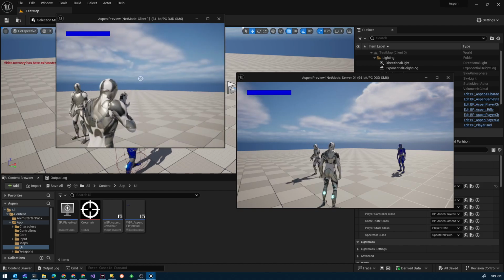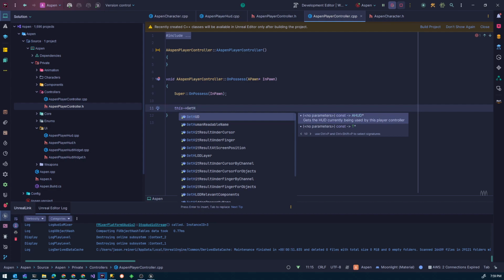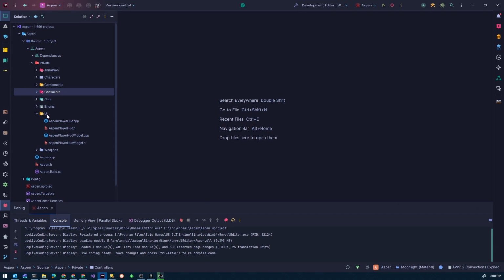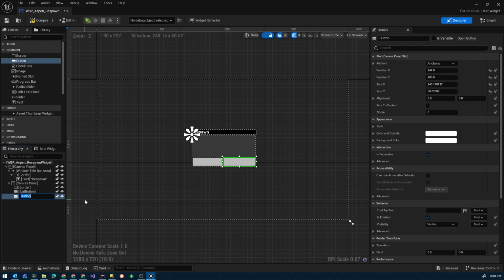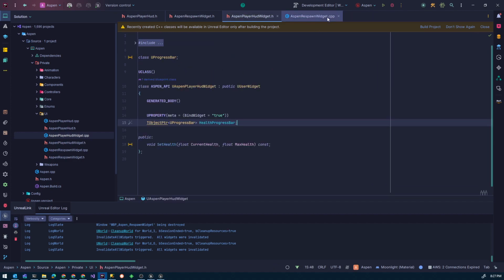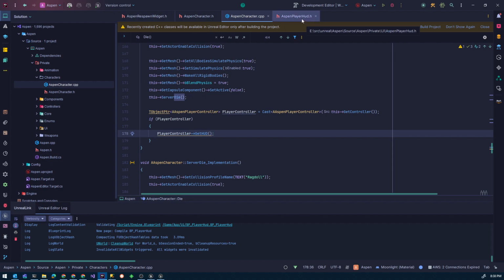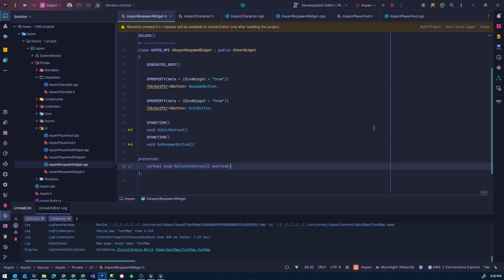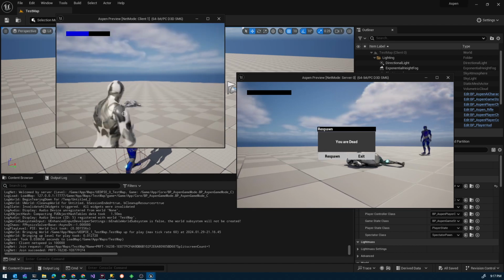Unreal Third Person C++ Series 10: Fix Bugs and Start Respawn Menu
In this video I fix some multiplayer bugs that were causing issues and then I start implementing a Respawn Menu, where I run into more multiplayer-related issues.